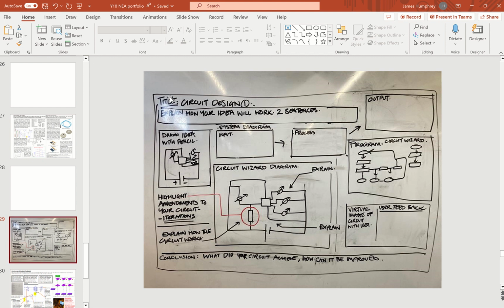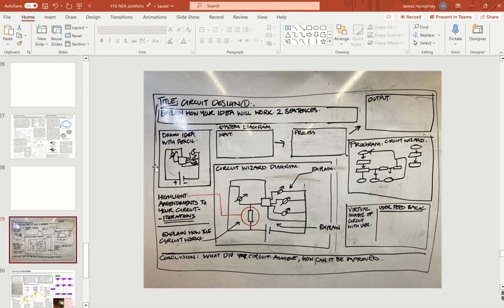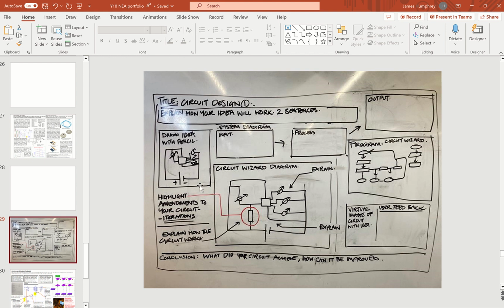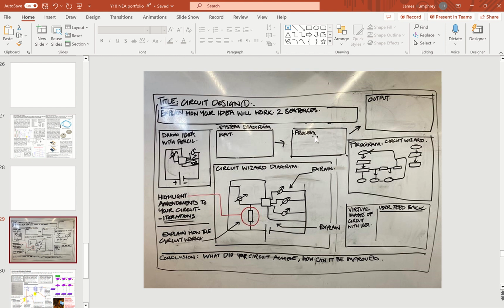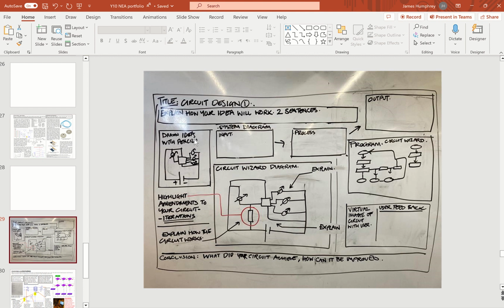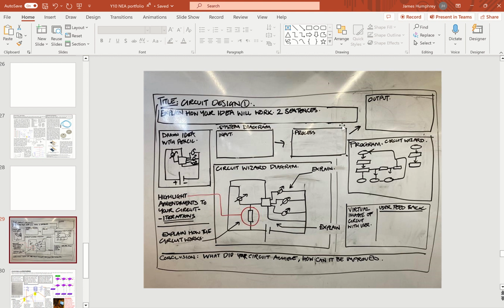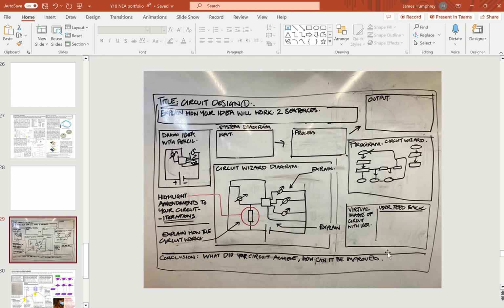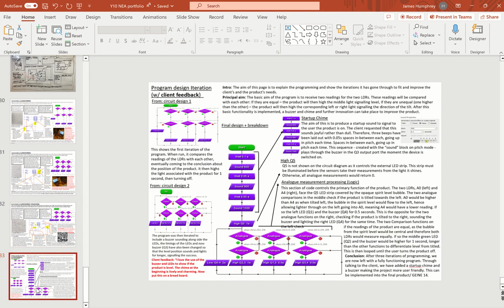circuit design 1,2&3